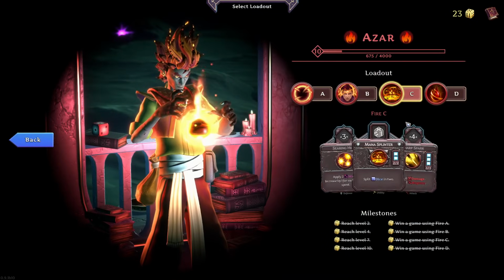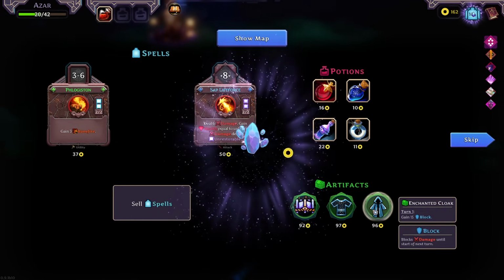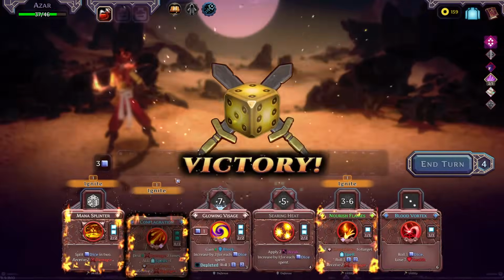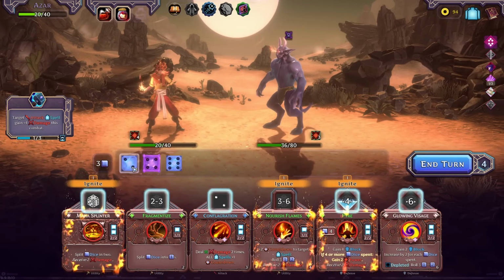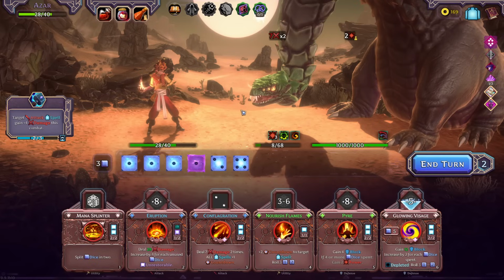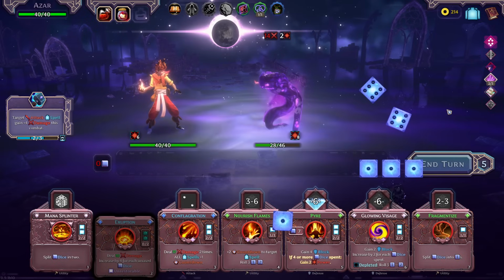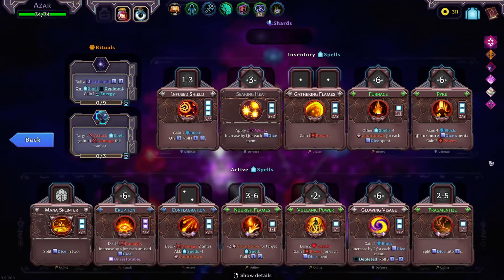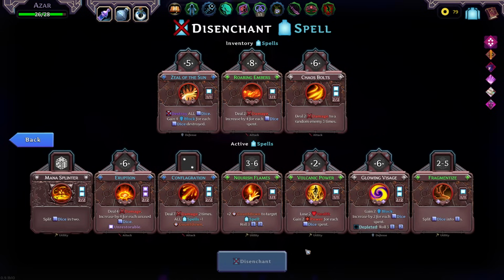Building a Better Countdown | Rhapsody Plays SpellRogue (Early Access)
SpellRogue is a deckbuilding roguelike that sits squarely at the design intersection of Slay the Spire and Dicey Dungeons. Being developed by Guidelight Games and currently in Early Access, SpellRogue is available from Steam

Hey there, I'm Ryan or Rhapsody here on the internet. I make gaming videos, most often in the let's play format. I usually focus on strategy and indie games, but I tend to record whatever really takes my fancy at the time. If you're interested in the commentary I provide be sure to tune in as I try very hard to release new videos each and every weekday.